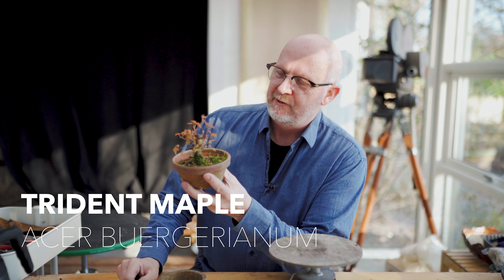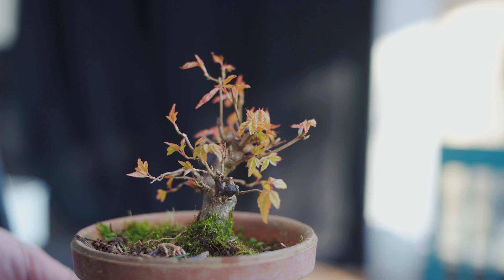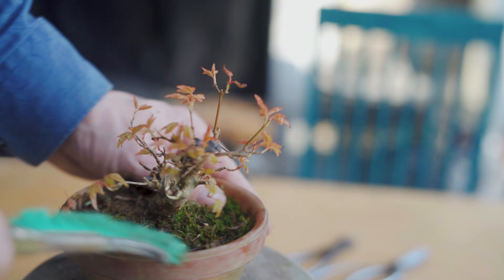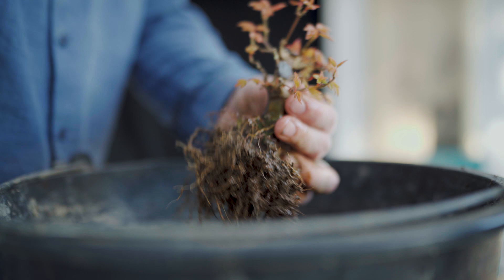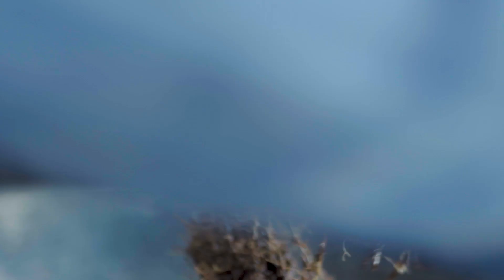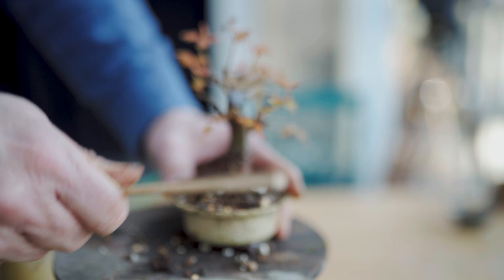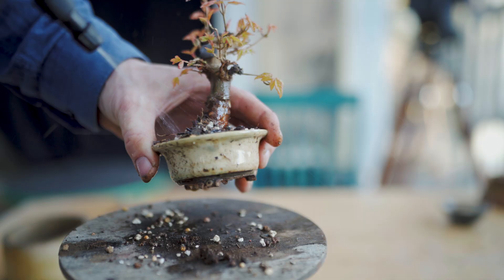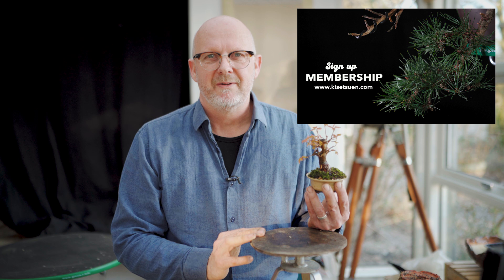ALMOST FRIDAY AT Kisetsu-en 24 - repotting Mame bonsai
Kisetsu-en Shohin & Bonsai
Morten Albek